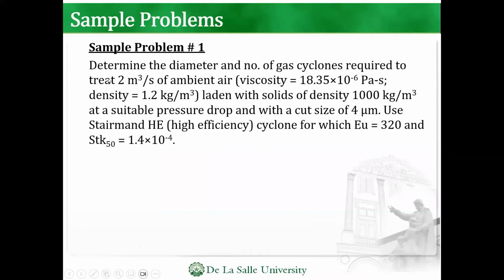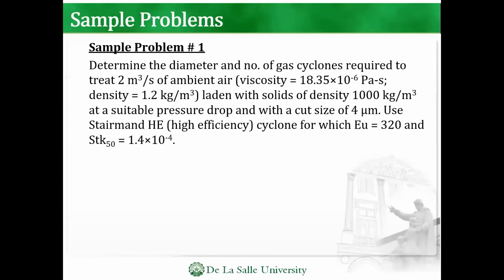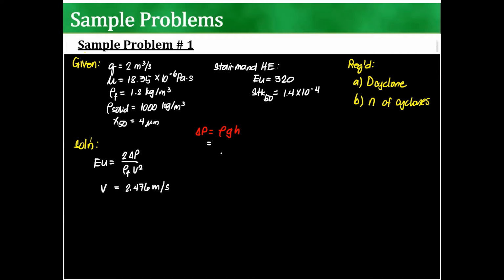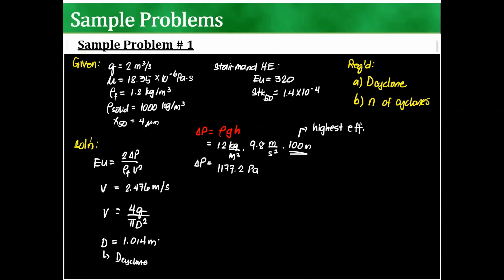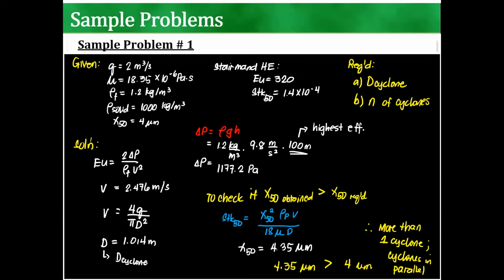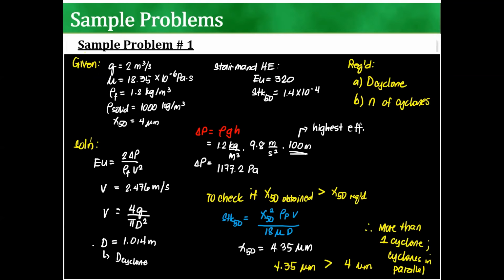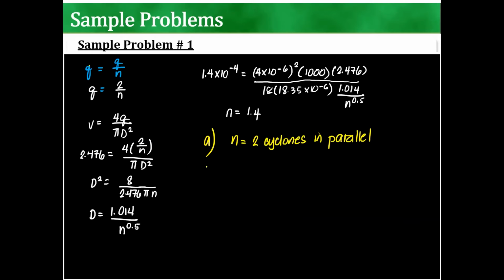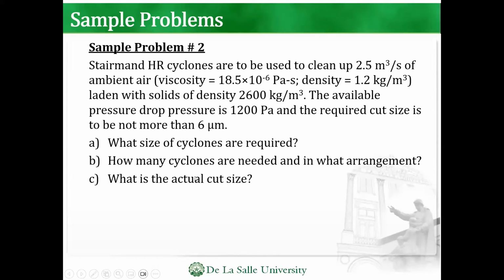9 A - Cyclones (Sample Problem 1)